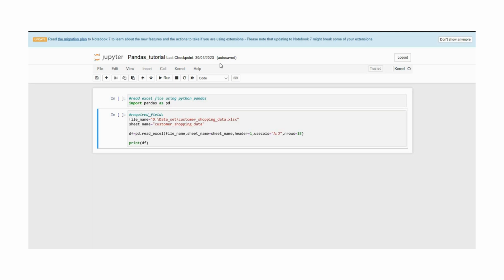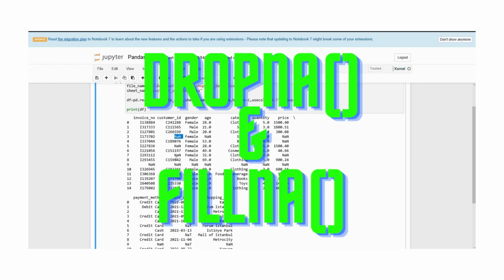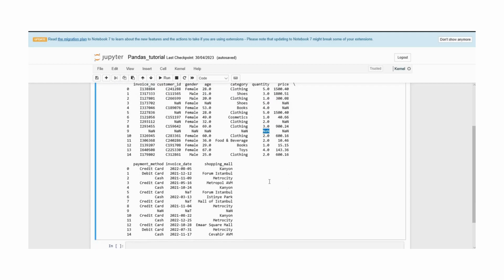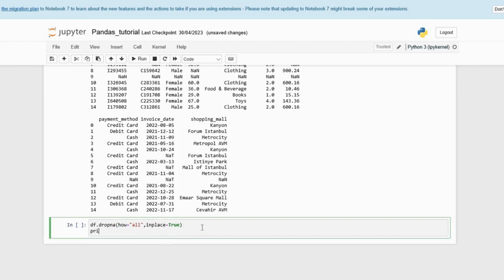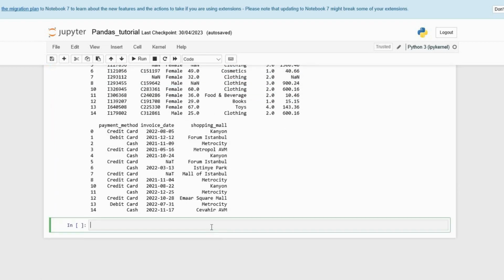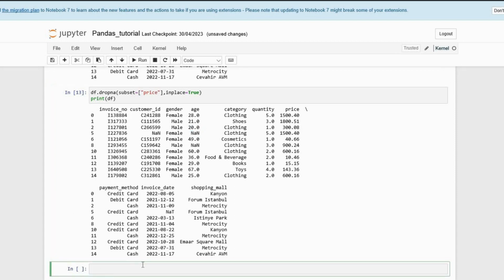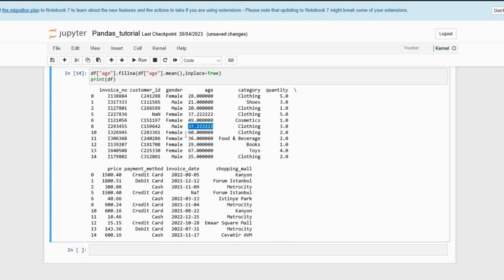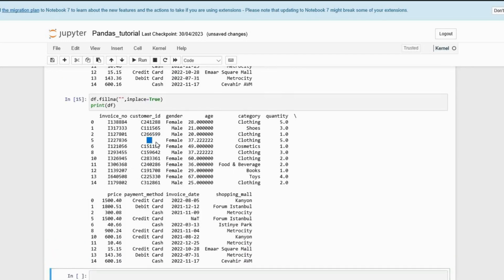Handling Missing Values in Pandas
Handling missing values in Pandas involves two primary methods: "dropna()" and "fillna()".
--dropna(): This function is used to remove rows or columns with missing data from a DataFrame.
Syntax: df.dropna(axis=0, how='any', thresh=None, subset=None, inplace=False)

---fillna(): This function is used to fill missing data with a specified value or method.
Syntax: df.fillna(value=None, method=None, axis=None, inplace=False, limit=None)